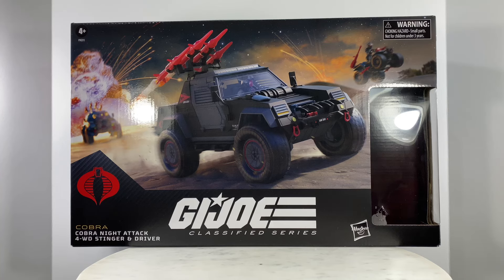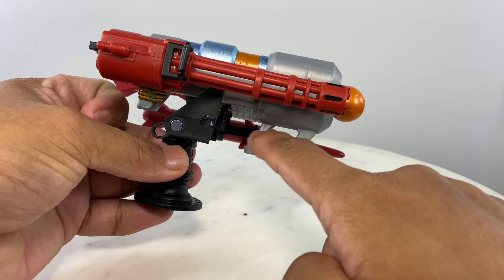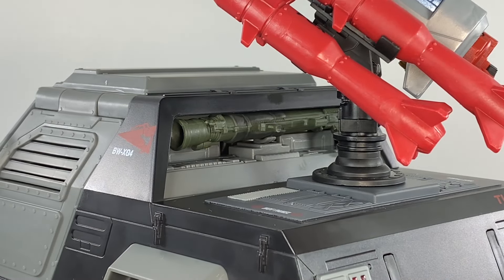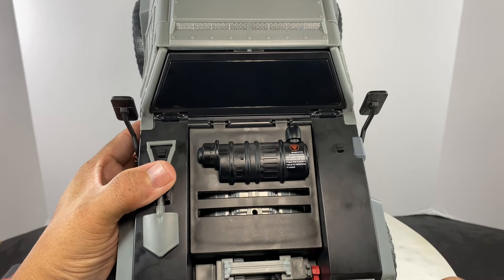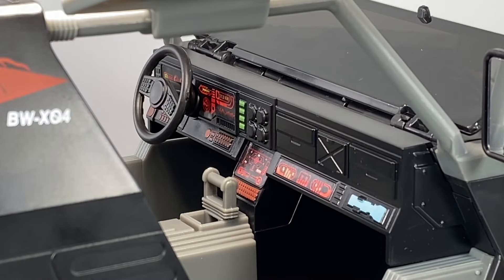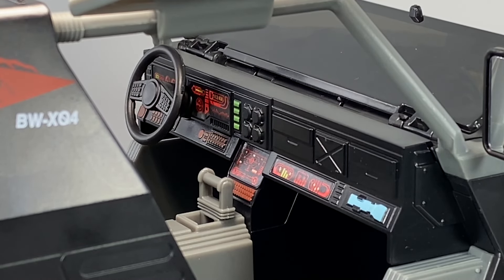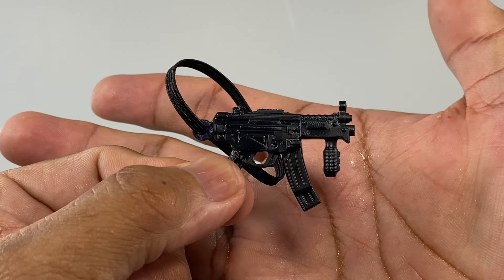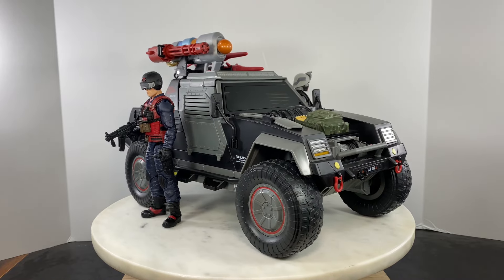Classified Cobra Stinger Upgrading on a Budget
GI-Joe classified series Cobra Stinger vehicle playset mods and simple upgrades video review.  Video meant for the adult action figure collector.  Video not meant for kids.